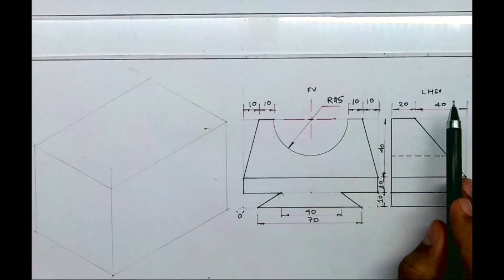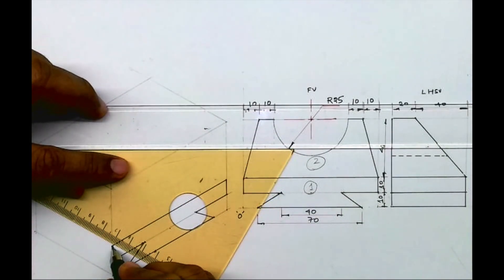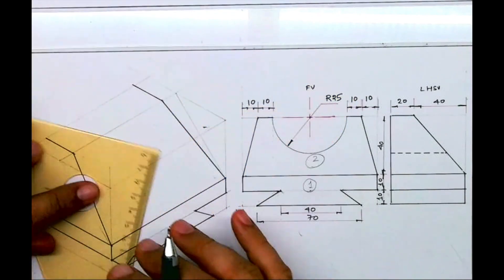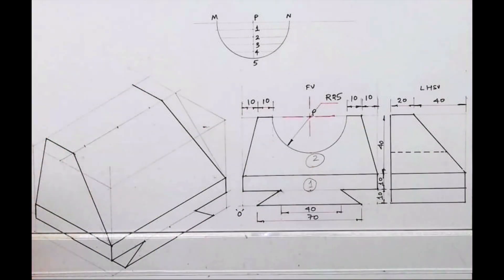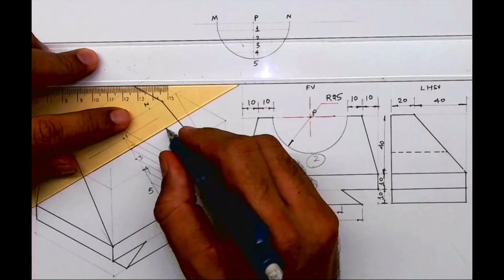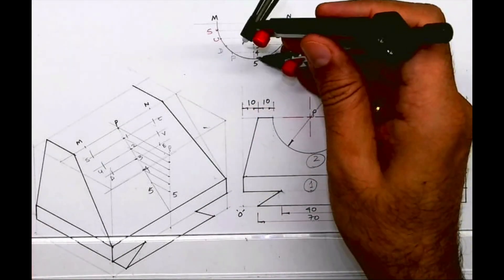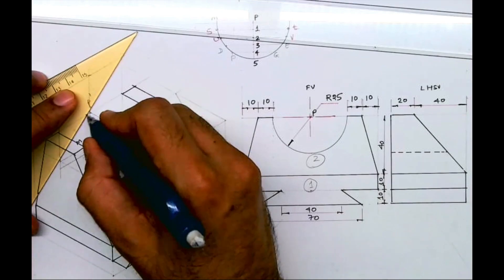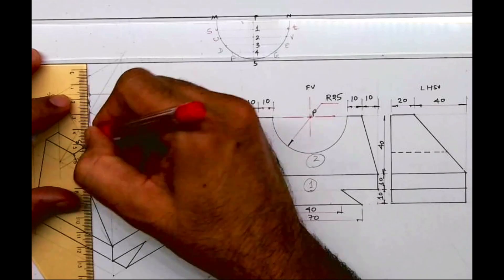How To Draw An Isometric View - Dec 2017